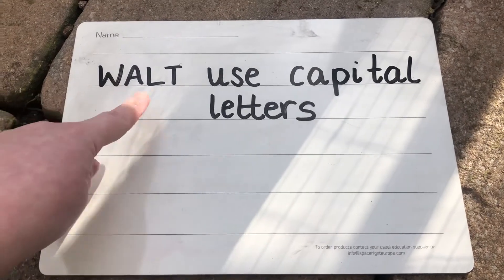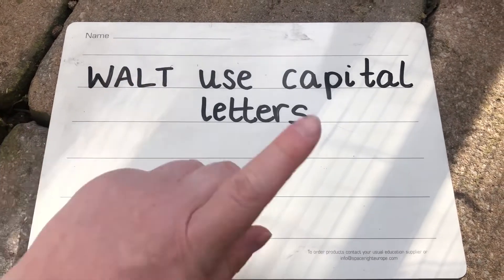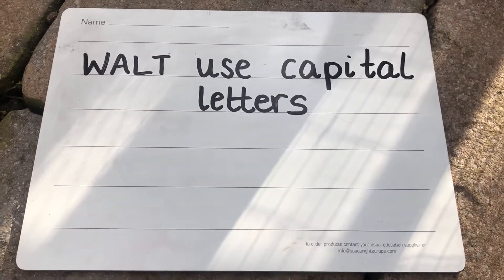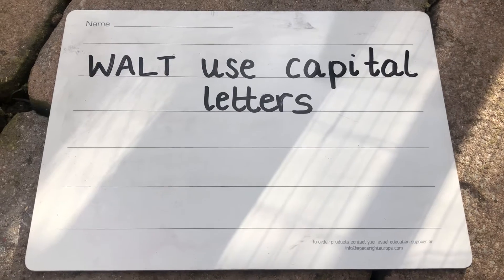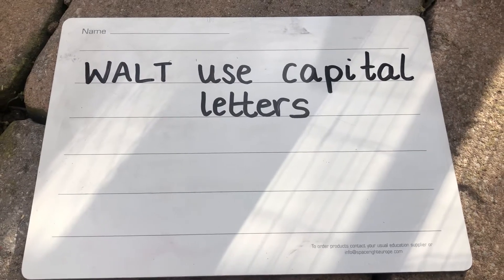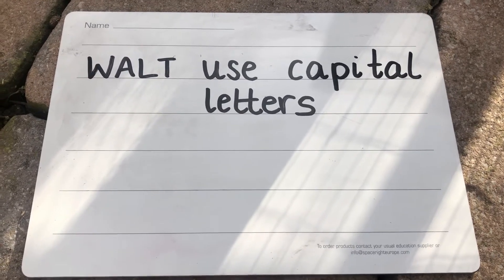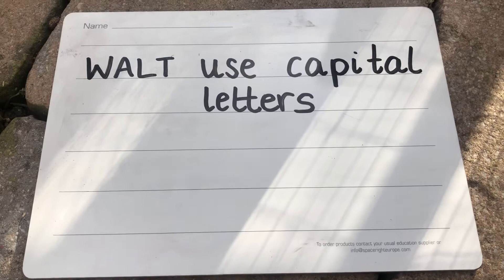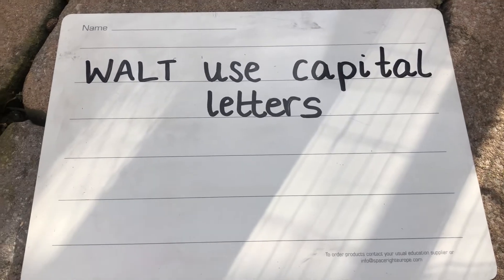English Main 2.3.21